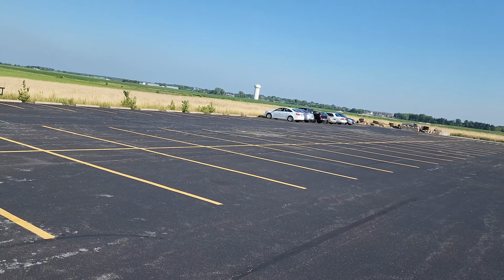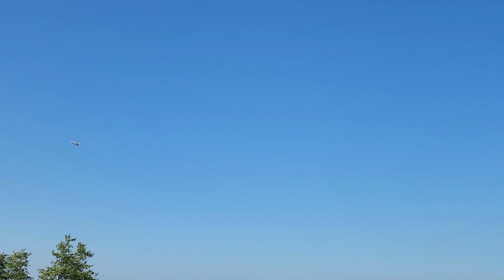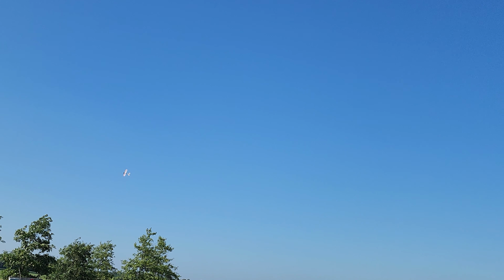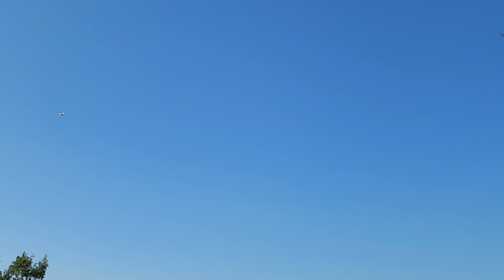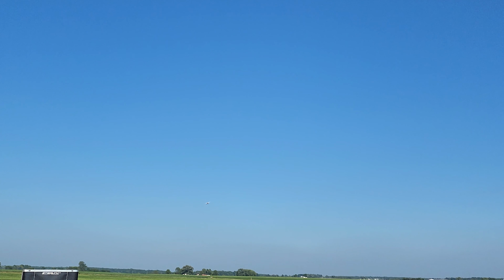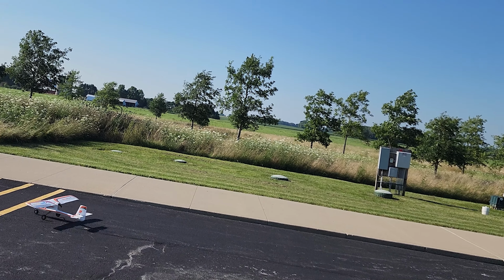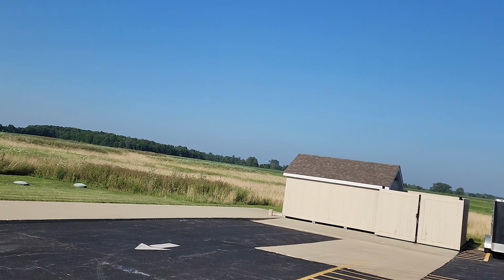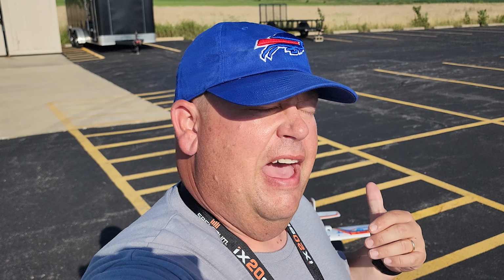Is the Hobbyzone Aeroscout the Best Trainer!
In this video I fly the Hobbyzone Aeroscout.

David Chenzoff
Kevin Trappen
Anthony May
Wayne Grimstead
Dustin Kremer
Eugene Casiere